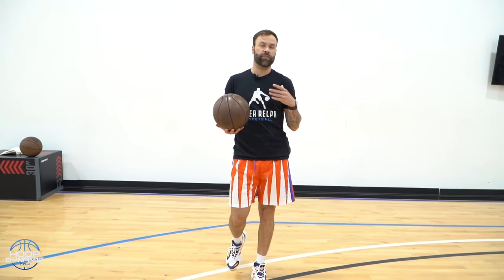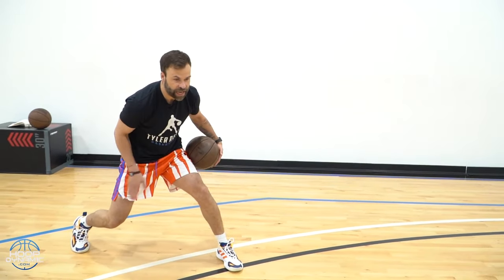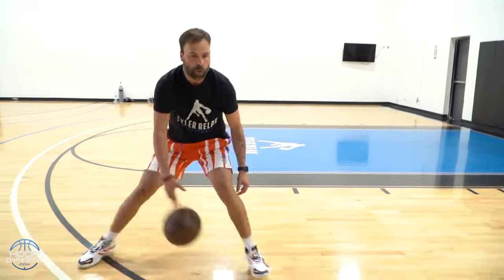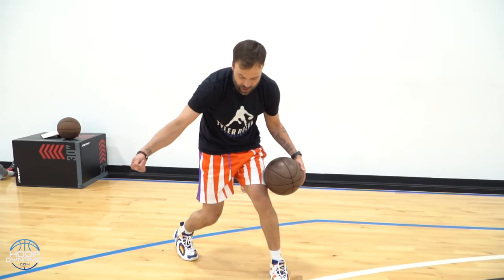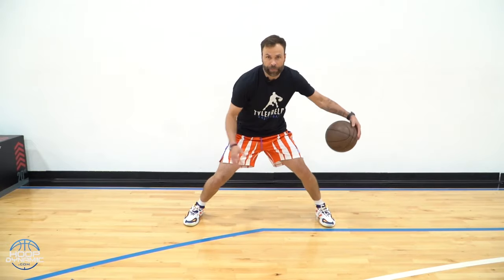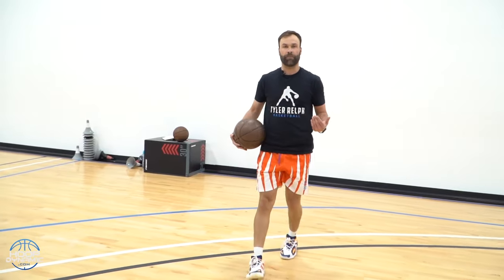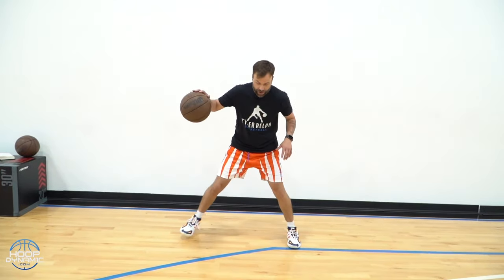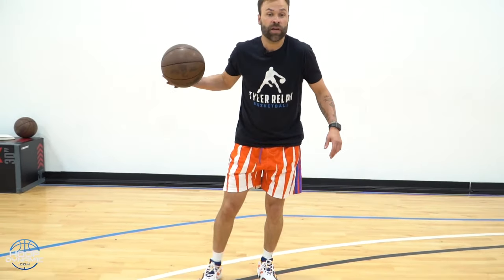EVERY HOOPER SHOULD DO THESE HANDLE DRILLS!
All Skill Levels Can Do These 5 Stationary & Down & Back Ball Handling Drills.

FOR MORE TRAINING VIDEOS VISIT:
TYLER'S ONLINE TRAINING PROGRAM. OVER 325+ DRILLS & OVER 25+ WORKOUTS!